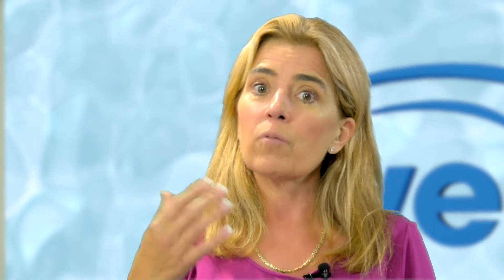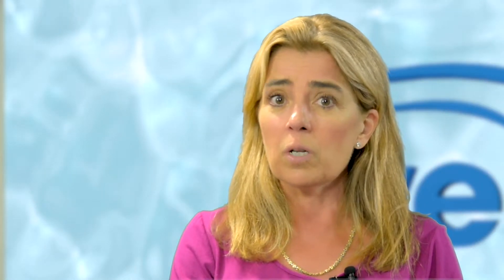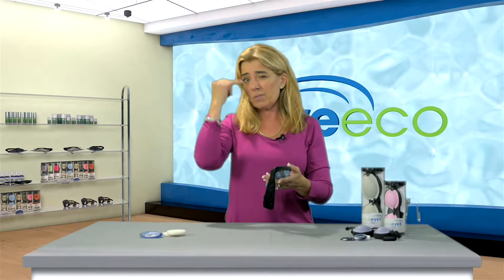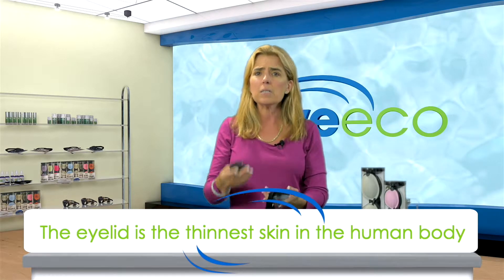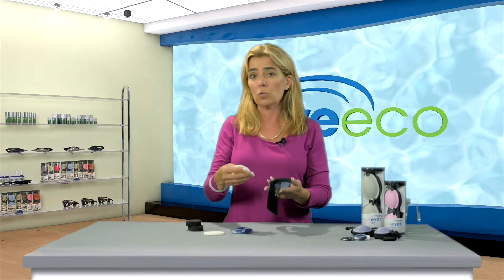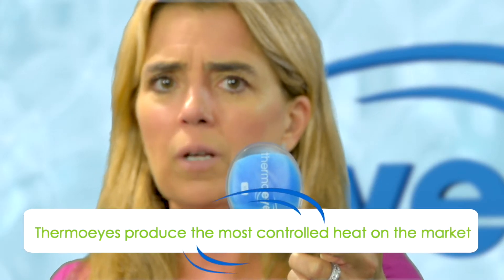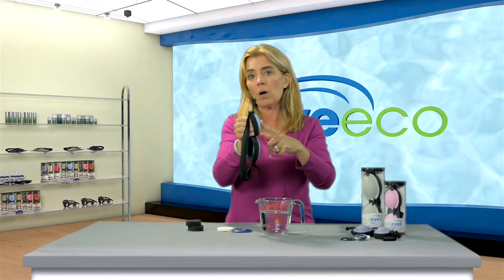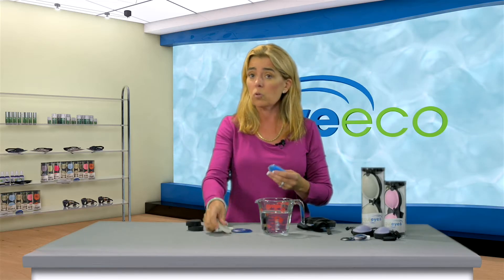Tranquileyes and Tranquileyes XL with Instants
How to use moist-heat therapy tranquileyes® and tranquileyes® XL with self-activating gel packs "Instants" for dry eye relief